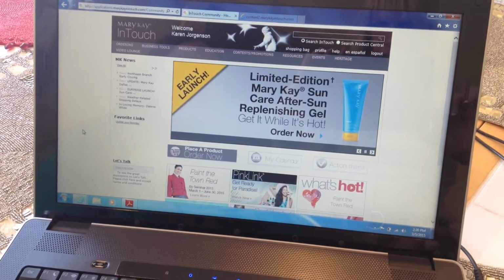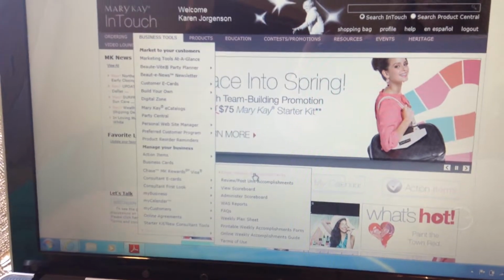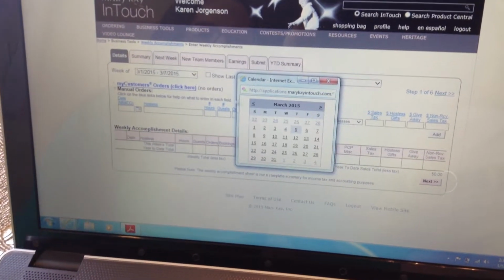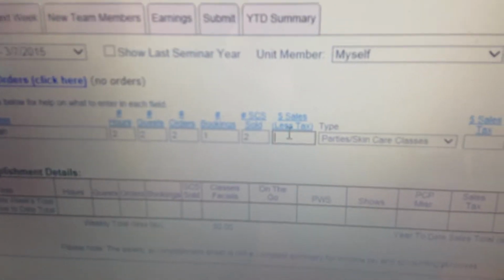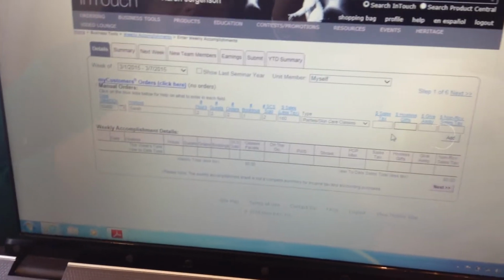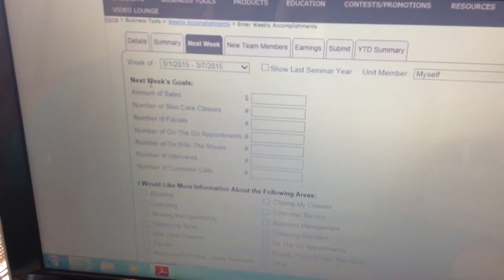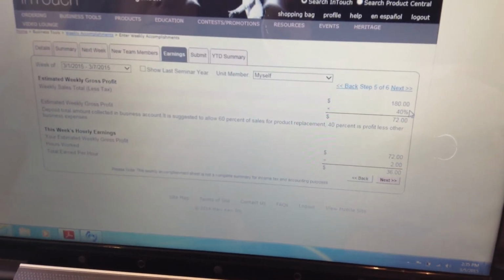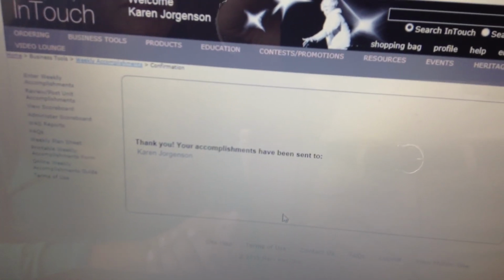How to Fill Out Weekly Accomplishments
How to fill out weekly accomplishment on intouch and submit to your director.